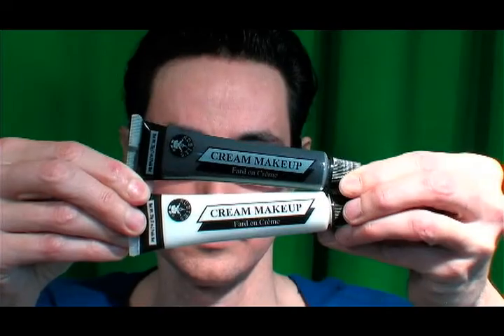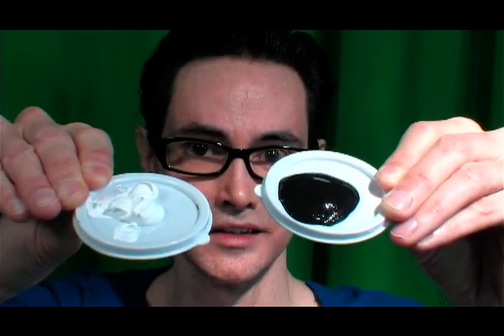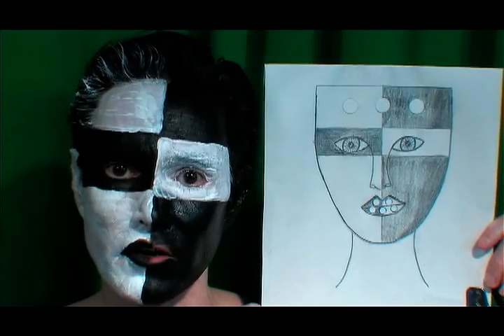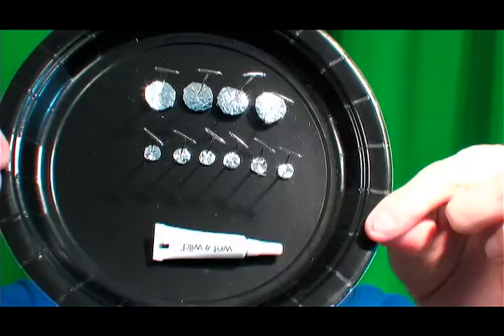Black and White Checkerboard Face Makeup Tutorial